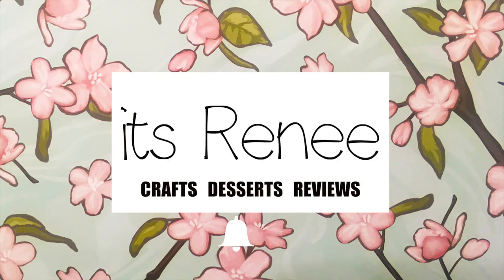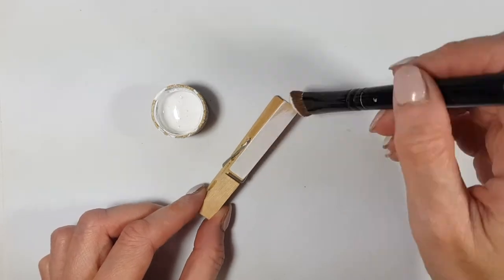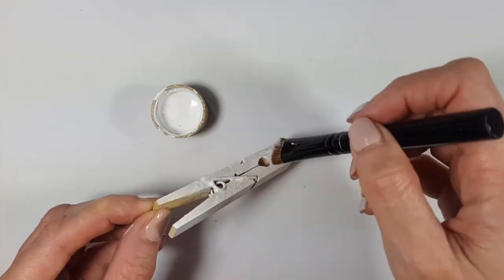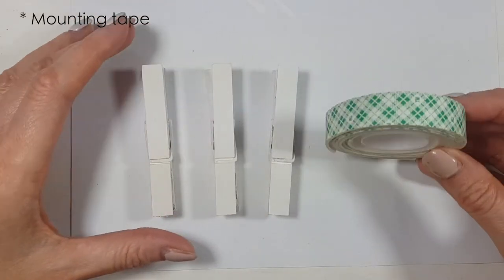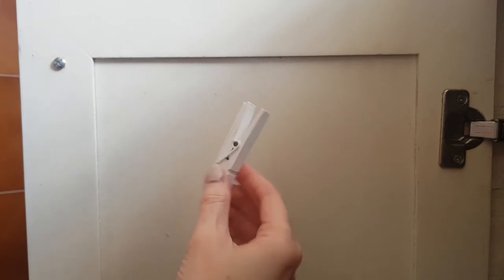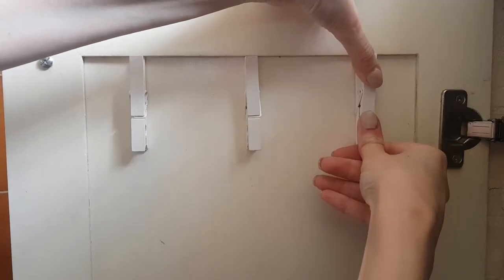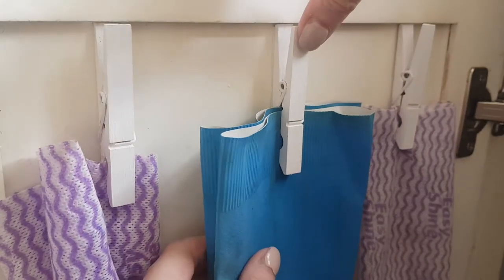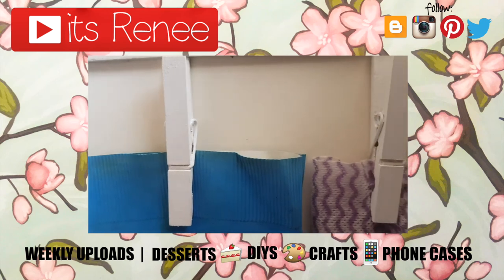DIY Cleaning Supplies Hangers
Today I wanted to share how to organize cleaning supplies, hopefully this diy and idea isn´t super random but helpful and useful!